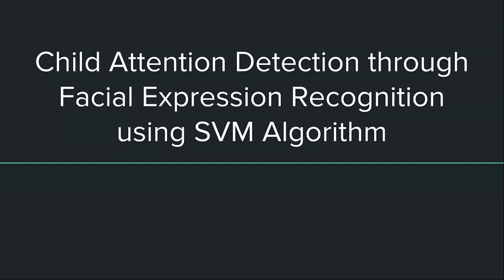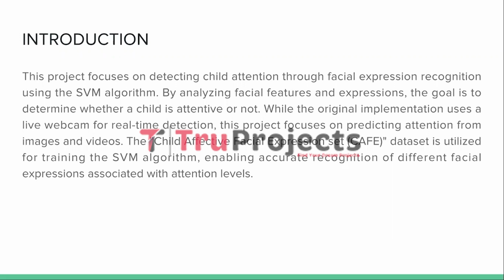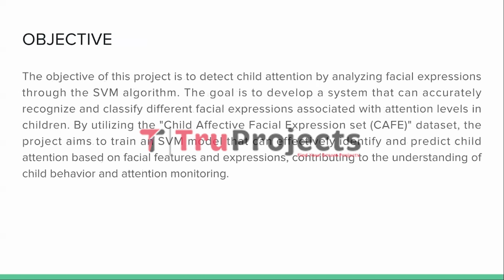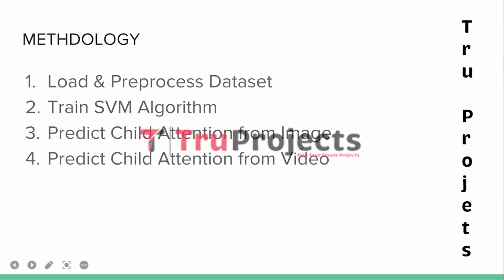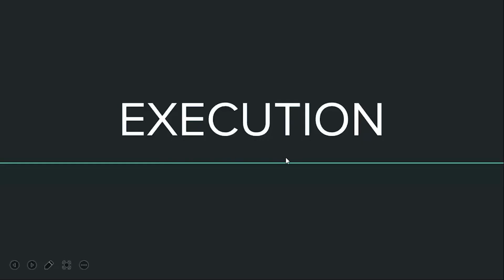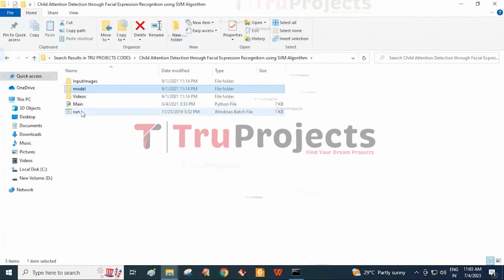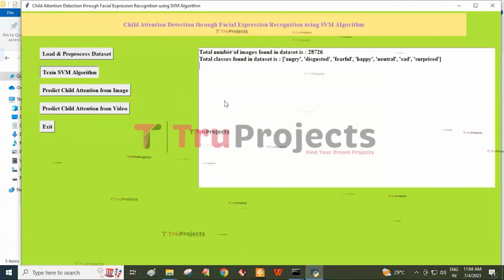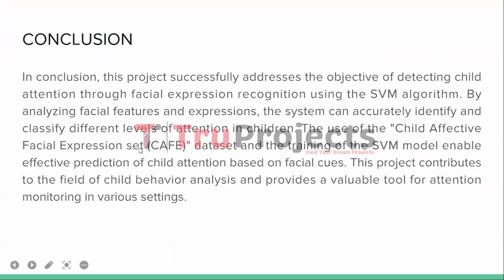Child Attention Detection through Facial Expression Recognition using SVM Algorithm projects